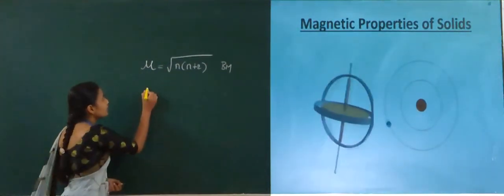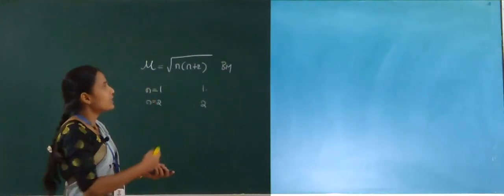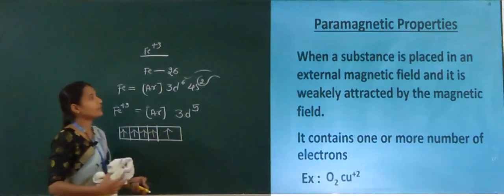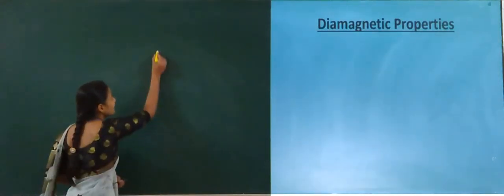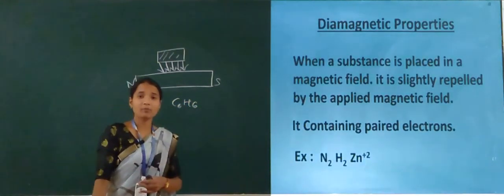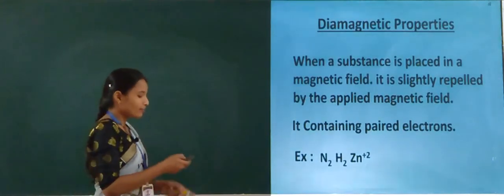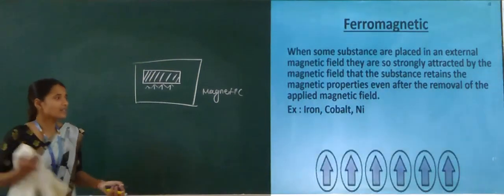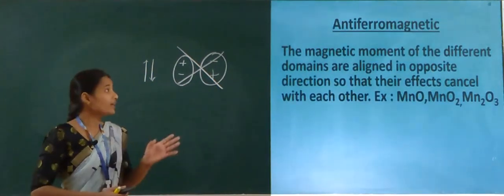CHEMISTRY (Class-XII) Chapter-1: Solid State (Part-8)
Magnetic properties of solids